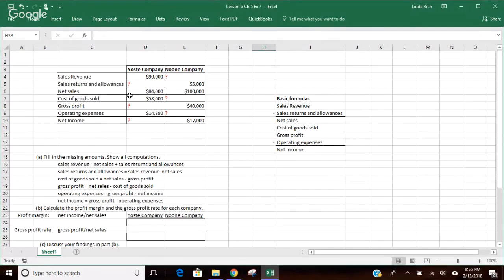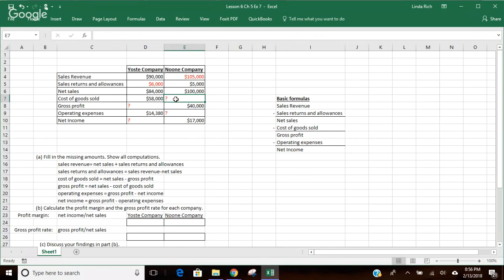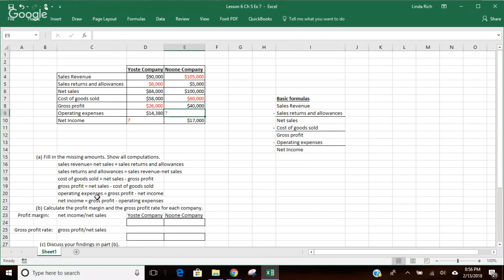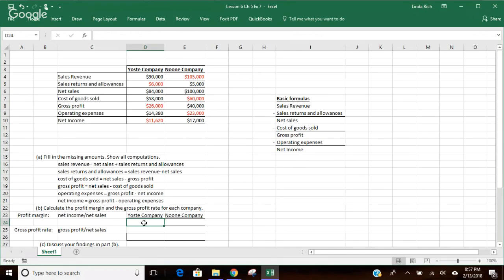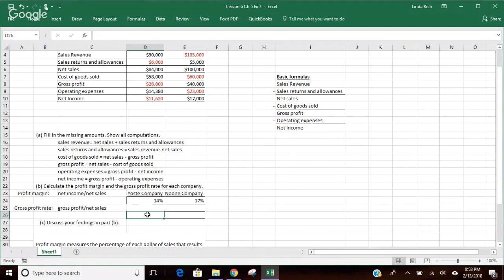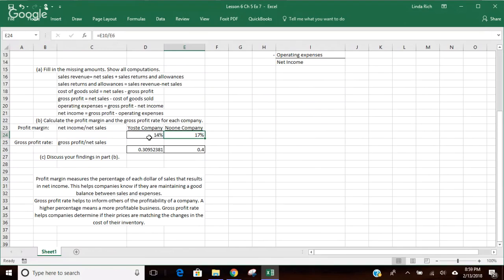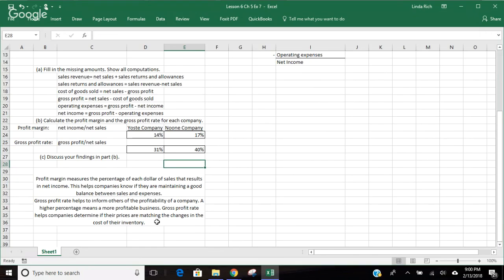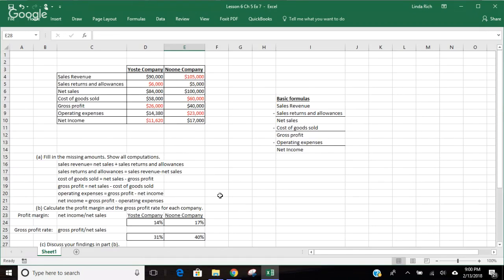Lesson 6: Ch 5 Ex 7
Explanation of exercise 7 in chapter 5 of our textbook.